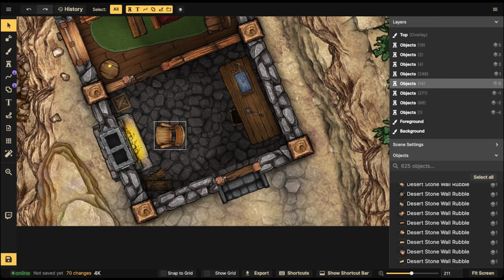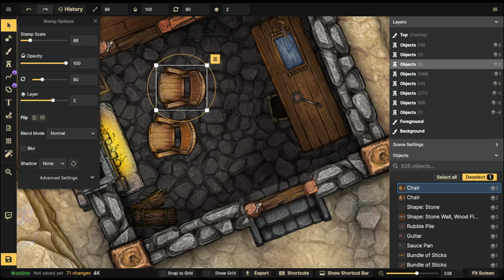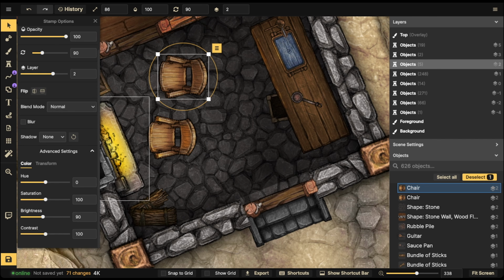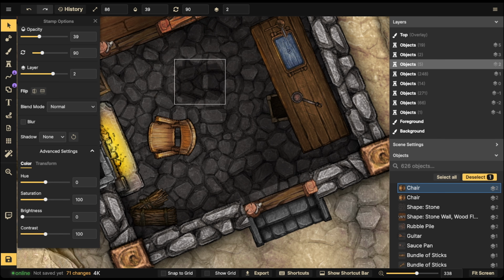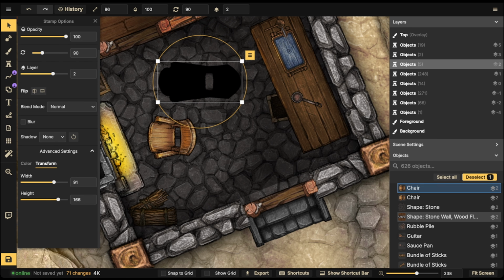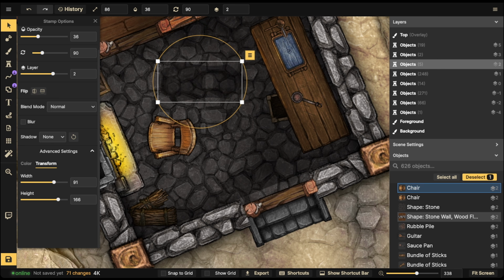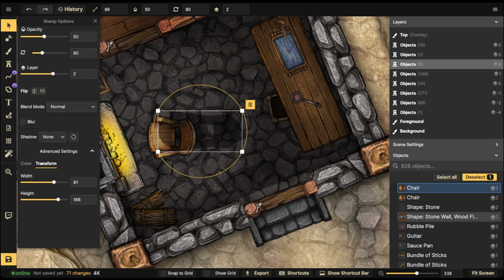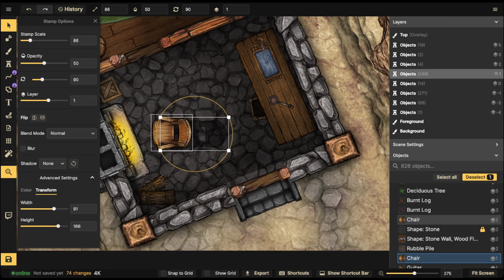Cast Shadows | Inkarnate Clip